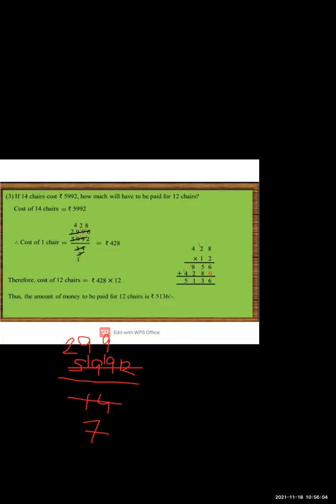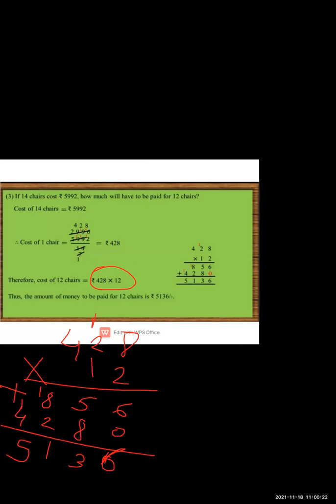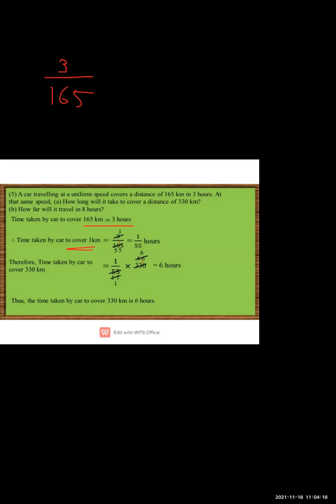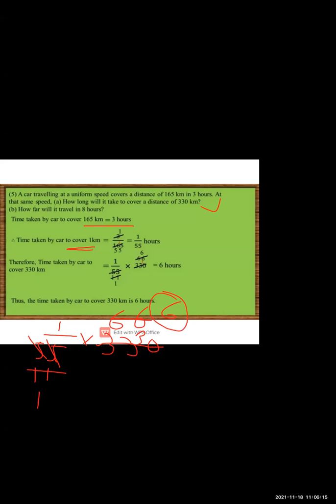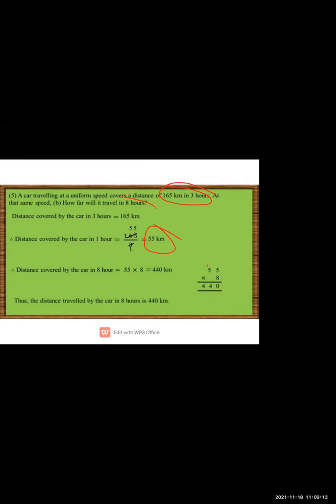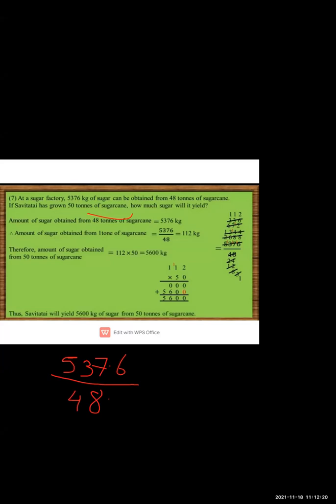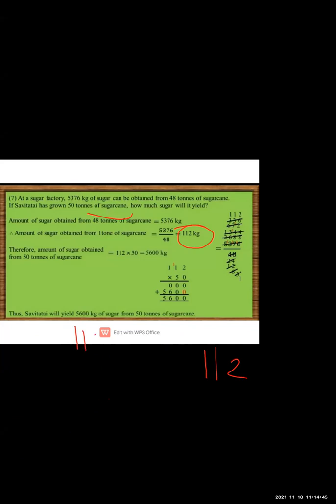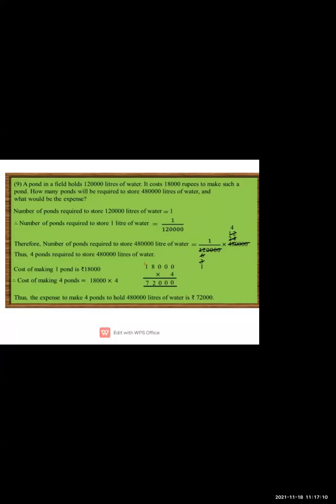Math(2)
Practice set 29 18/11/21